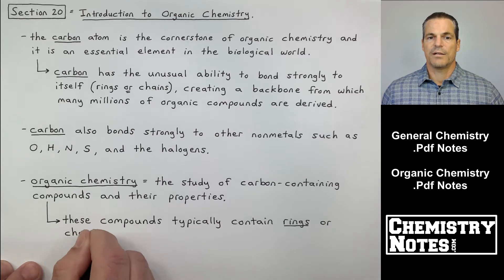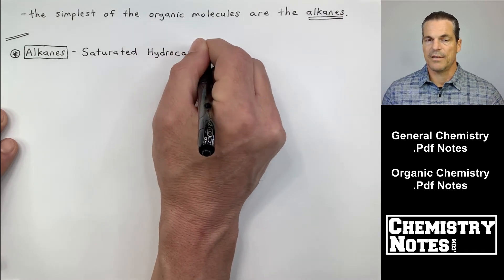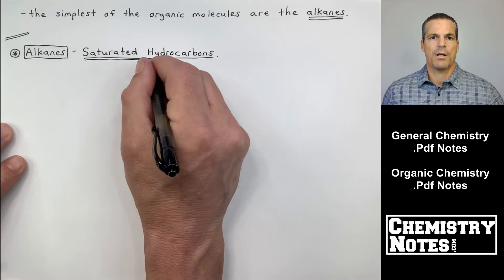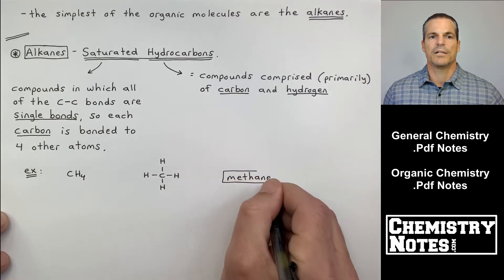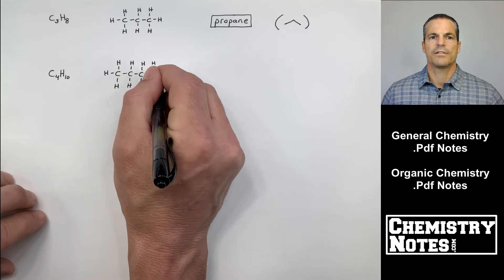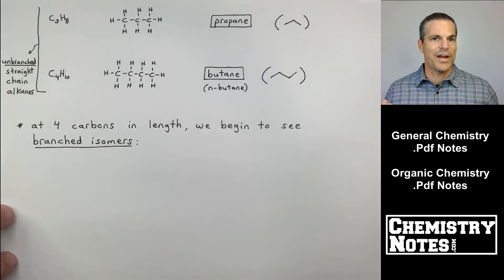S20E1 - Saturated Hydrocarbons: n-Alkanes and Branched Alkanes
Introduction to Organic Chemistry. Saturated Hydrocarbons, Straight-Chain vs. Branched Alkanes. Systematic Names and Common Names of Alkanes.

SECTION 20 - An Introduction to Organic Chemistry (Video Clip #1)

20-1 -- The Characteristics of Carbon
20-1 -- Alkanes
     - Saturated Hydrocarbons
     - n-Alkanes vs. Branched Alkanes
     - Systematic Names (IUPAC) and Common Names of Alkanes